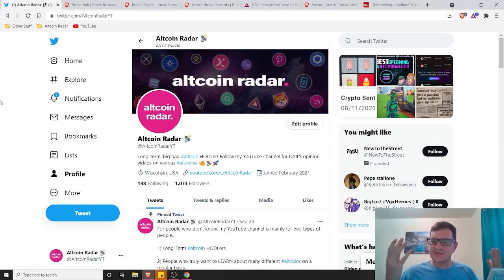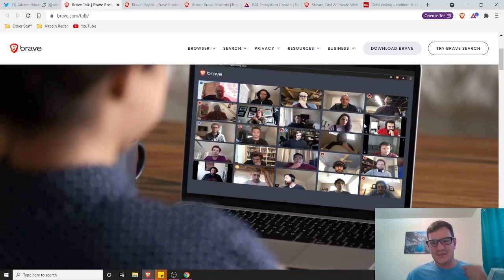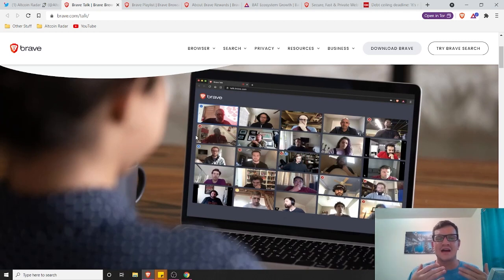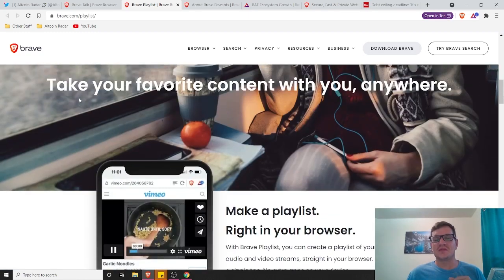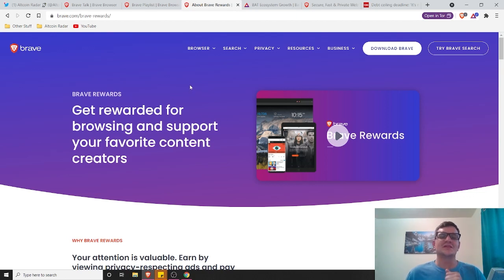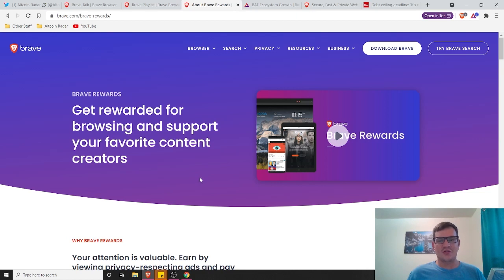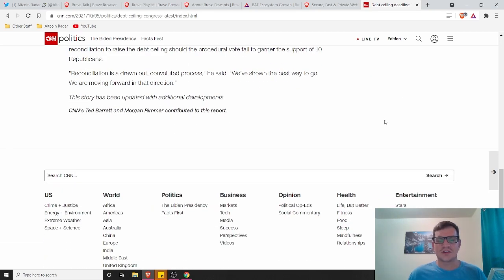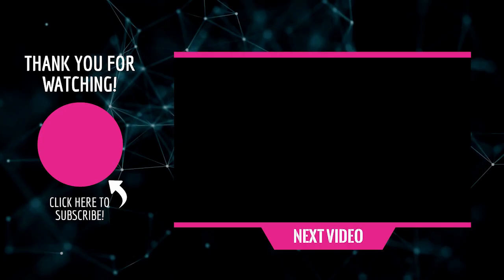BAT And The Brave Browser: The Good, The Better, And The Best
Are you bullish on the BAT and the Brave browser? In this video, you're gonna hear me nerd-out and talk about some of the main reasons as to why I love BAT and the Brave browser so much!